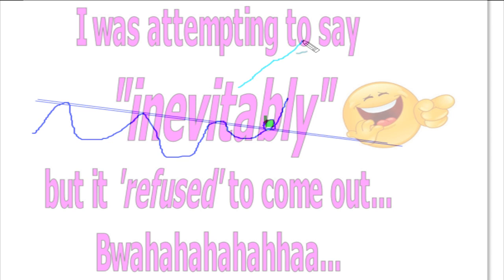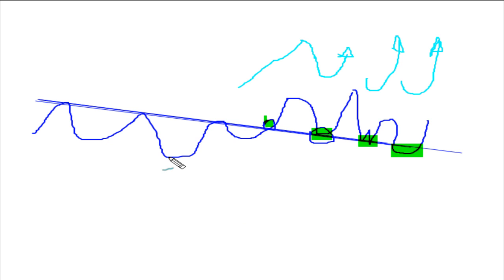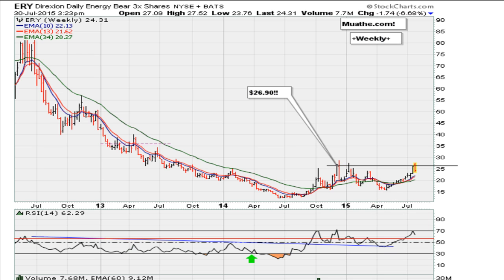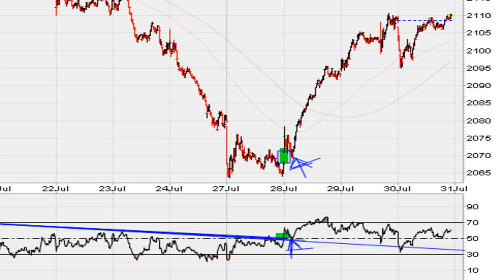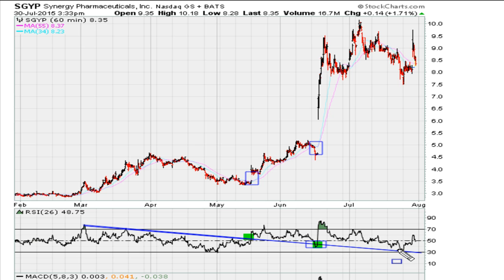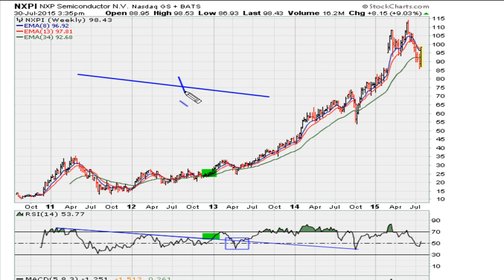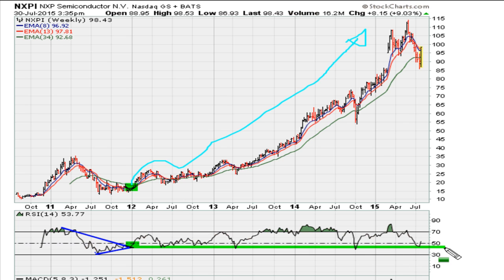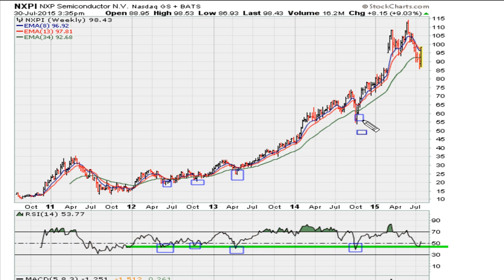Mentorship - Short-Term / Swing Trading Strategies Part 16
Something to consider when you have some time this weekend as regards to how to time stocks that have recently pulled back.